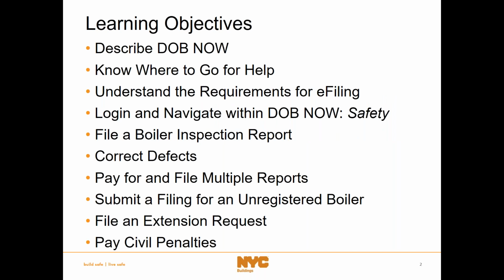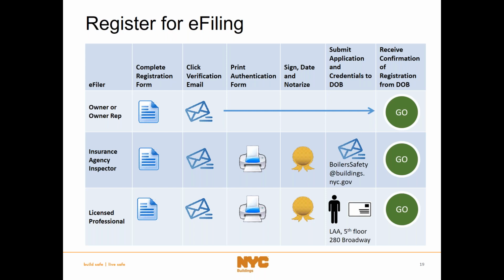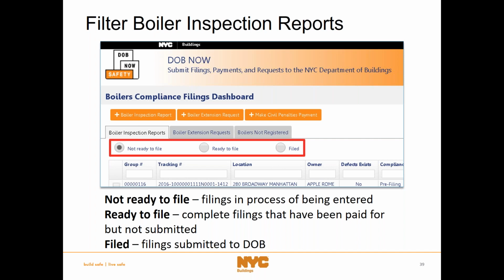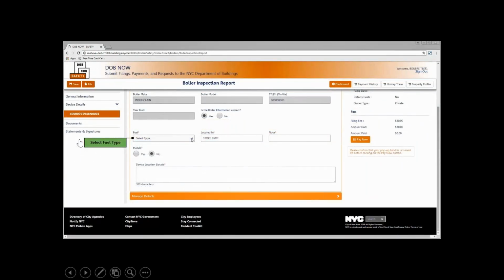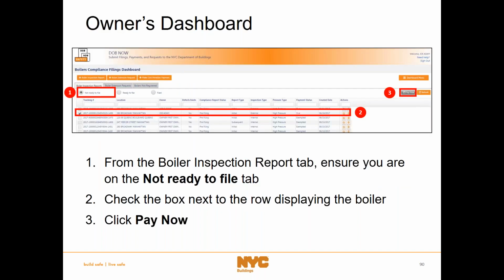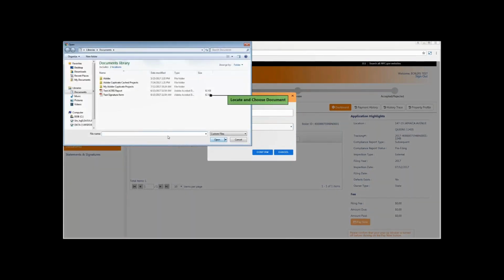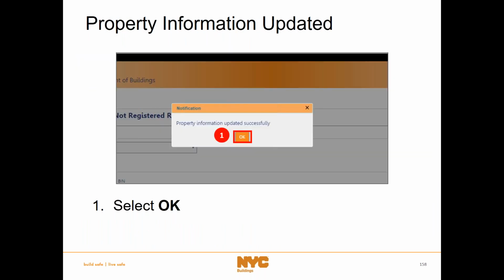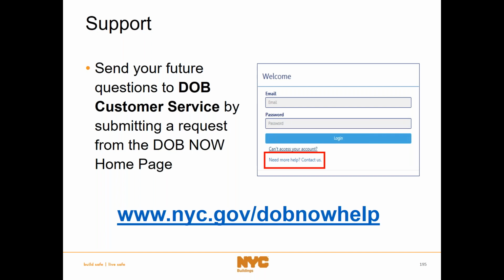DOB NOW: SAFETY - Boilers - Boiler Compliance Filings Webinar